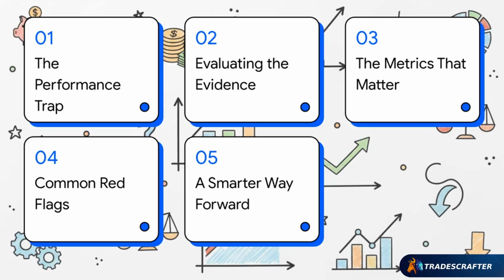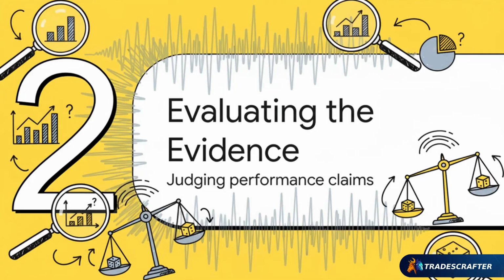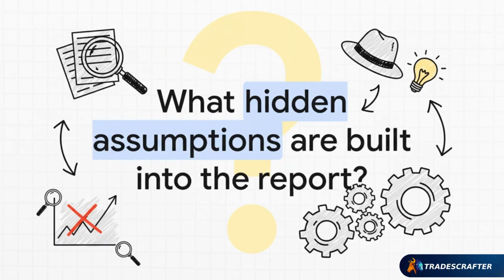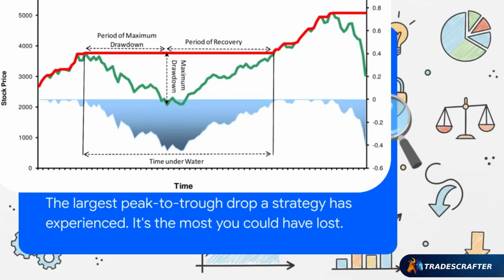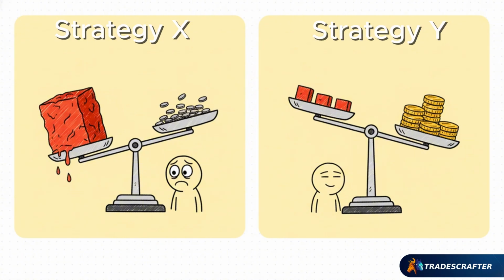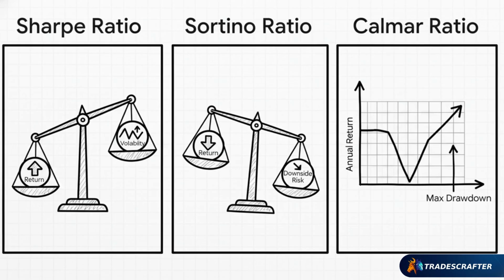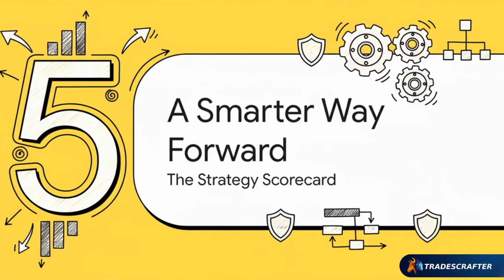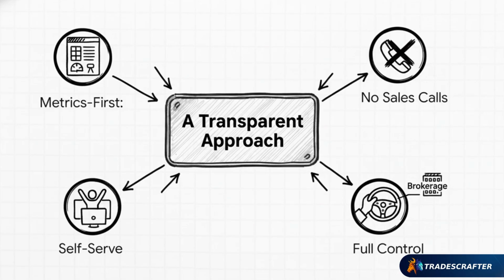Trading Strategy Evaluation: Spot Red Flags & Avoid Scams (2026)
📚 Download the free Strategy Evaluation Media Pack (scorecard, guidebook, quiz & more)

Learn how to evaluate trading strategies like a professional trader. This comprehensive walkthrough reveals the hidden red flags, deceptive performance charts, and critical metrics you need to know before investing in any trading system.

📊 WHAT YOU'LL LEARN:
00:00 Introduction - The Performance Trap
00:44 Why Perfect Charts Can Be Deceptive
02:15 Evaluating Evidence Behind Claims
04:30 Metrics That Actually Matter (Drawdown, Expectancy, Win Rate)
06:45 Common Red Flags to Watch For
07:30 The Strategy Scorecard Tool
08:15 How to Use the Scorecard

🔍 KEY TOPICS COVERED:
• How to spot deceptive performance charts
• Understanding maximum drawdown and risk
• Evaluating trading strategy expectancy
• Identifying overfitting and curve-fitting
• Red flags in strategy presentations
• The 5-question Strategy Scorecard framework